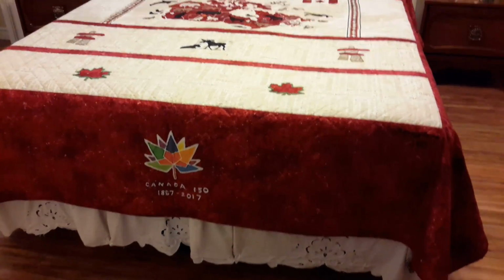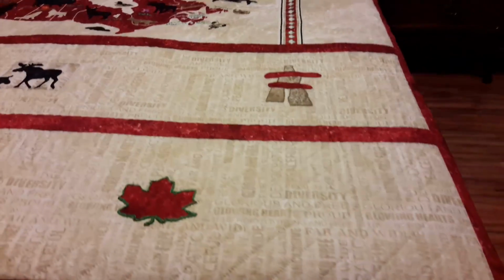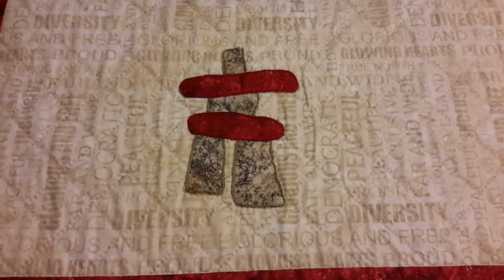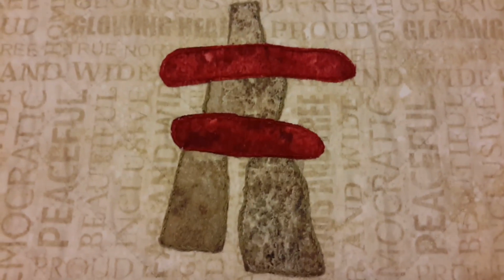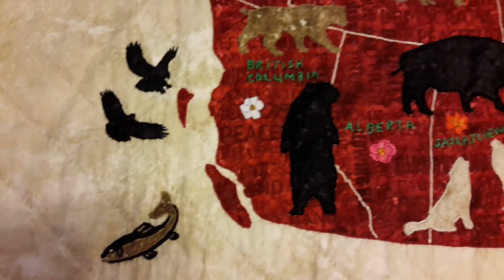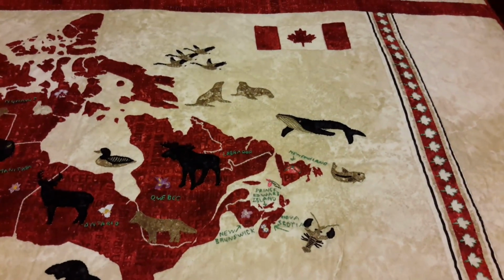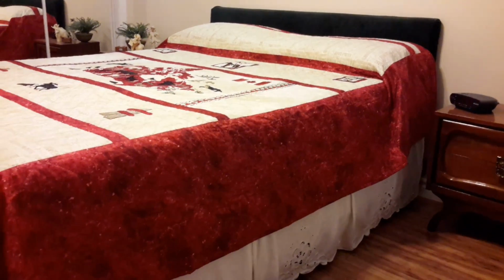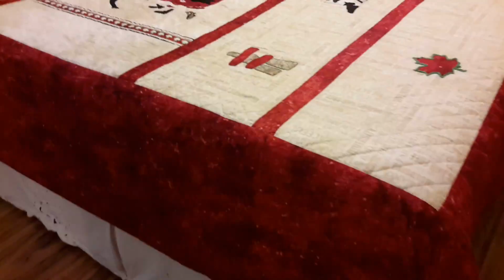Theresa Fama ' s Canadian hand made, hand embroidered & hand quilted.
Started this quilt in December  2015, worked on it till spring put it aside and did not grt back to it till end of May 2017 Completely  finished June 19th, 2017 just on time for Canada's 150 th, birthday!